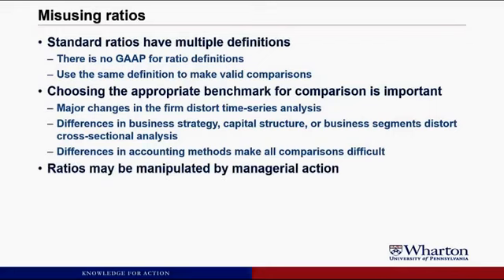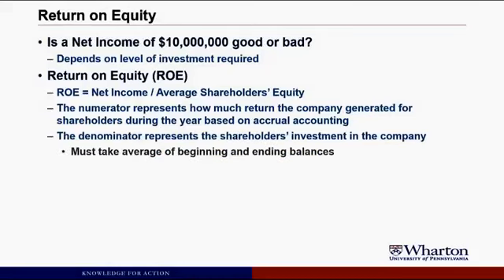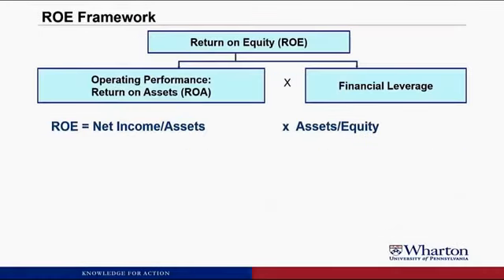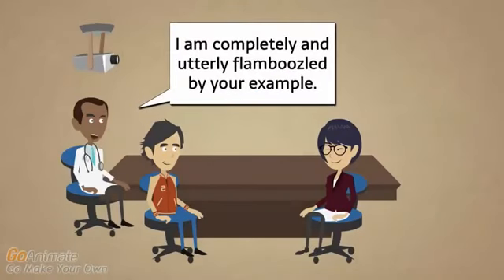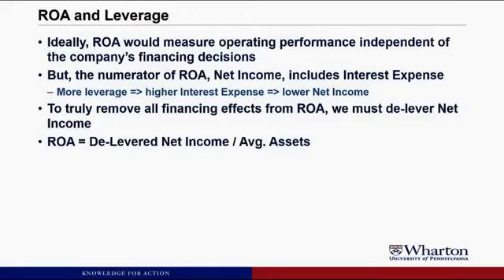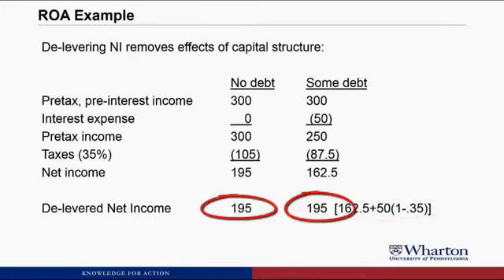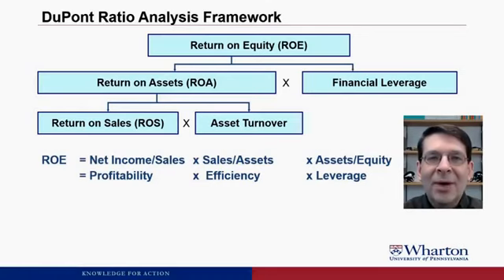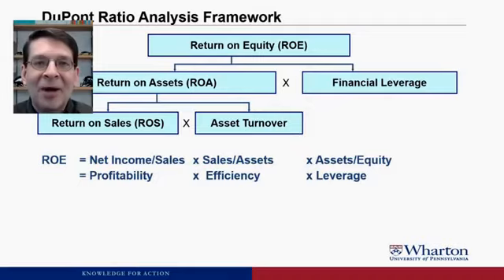Video 4 1 Overview of Ratio Analysis